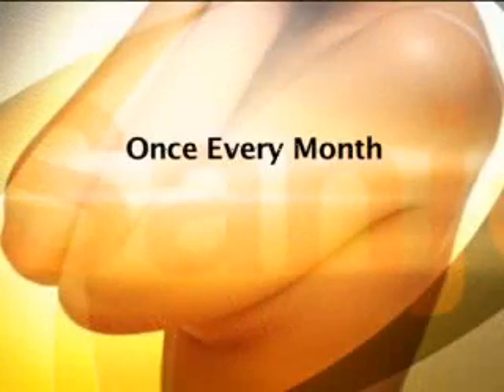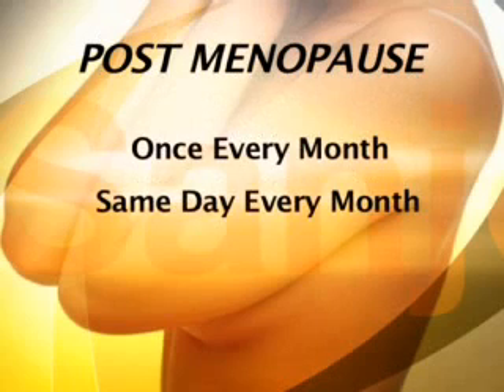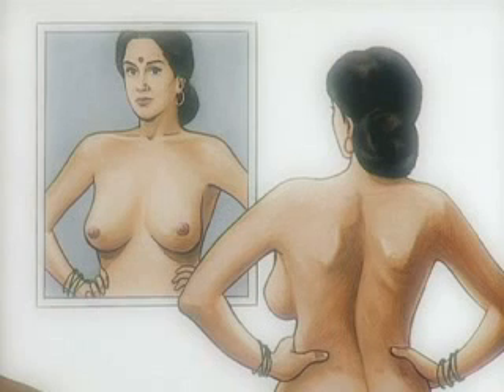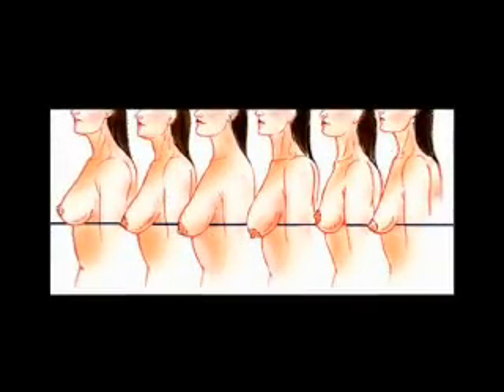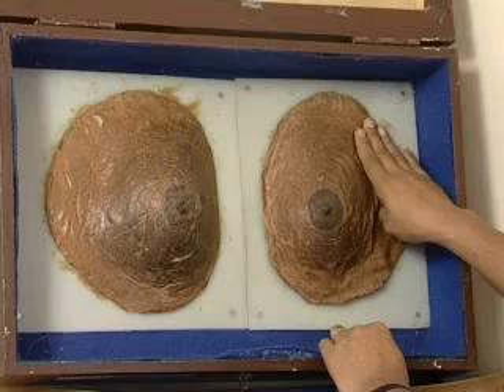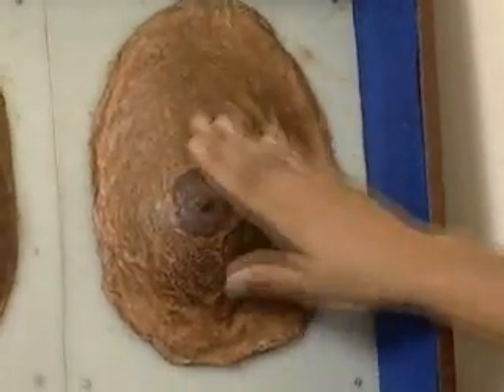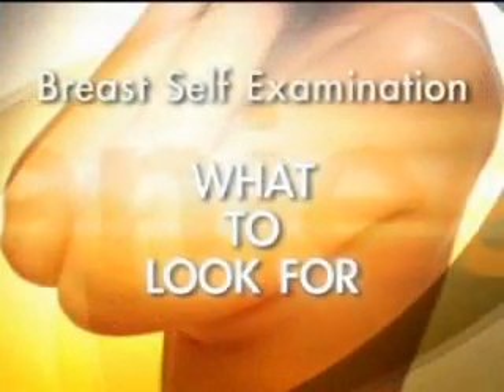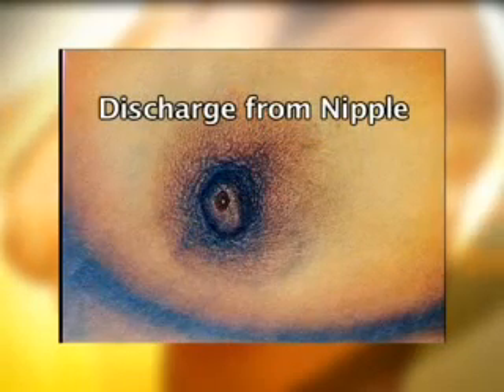Sanjeevani Life beyond Cancer: BREAST SELF EXAMINATION (ENGLISH)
A Step by Step guide for women to check themselves for symptoms of Breast Cancer. Vigilance and Early Detection make Breast Cancer easily Curable. A must watch for every woman. Be Breast Aware!!